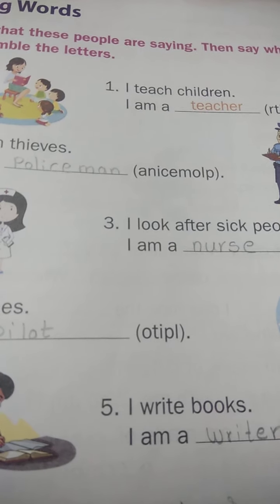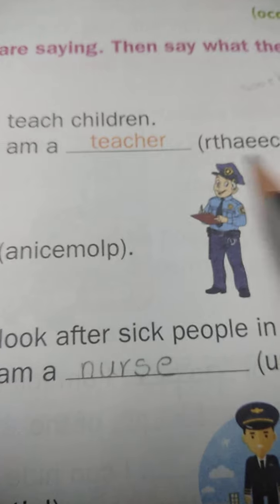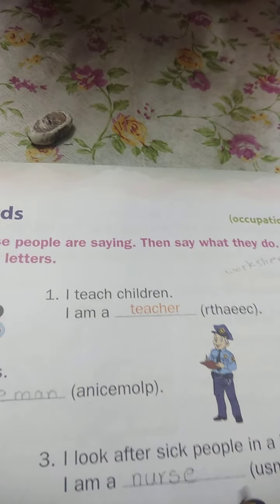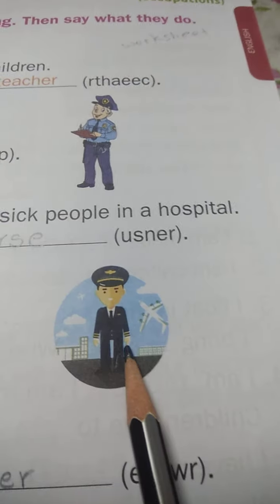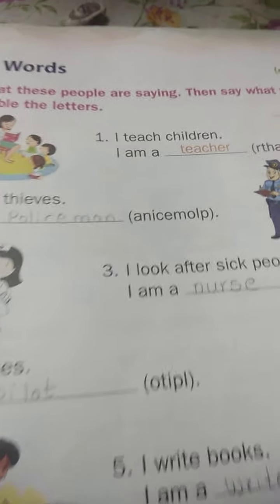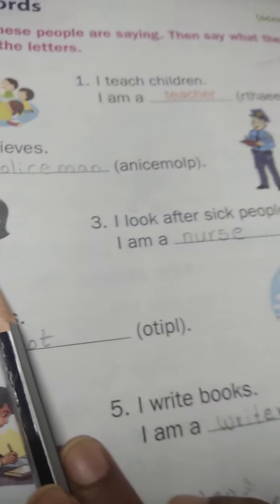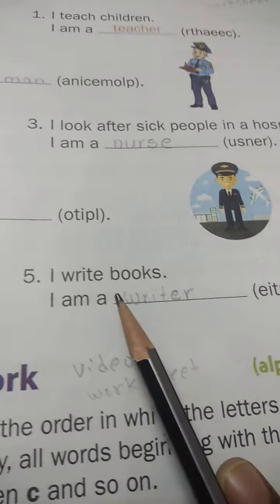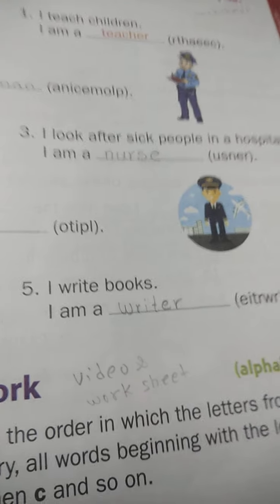2nd English pg 7